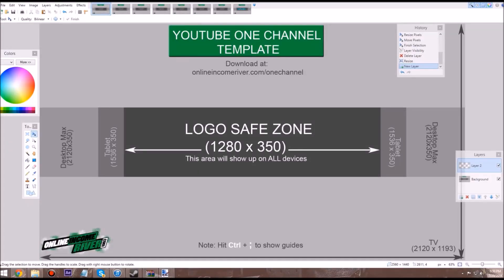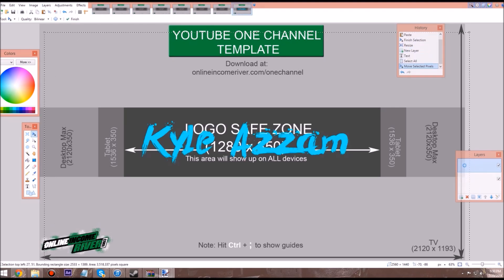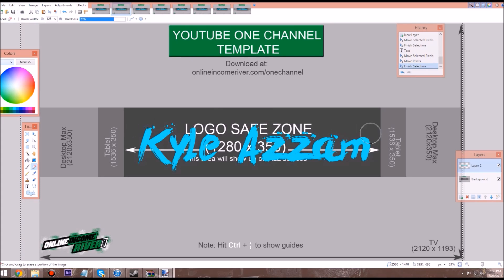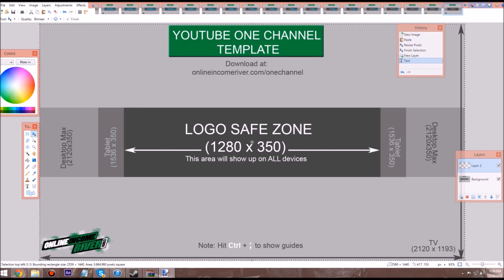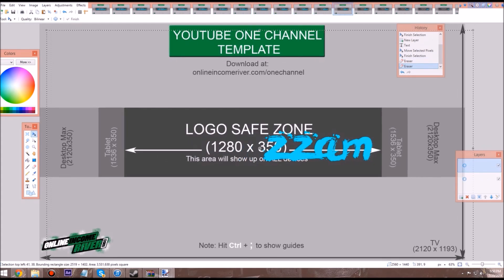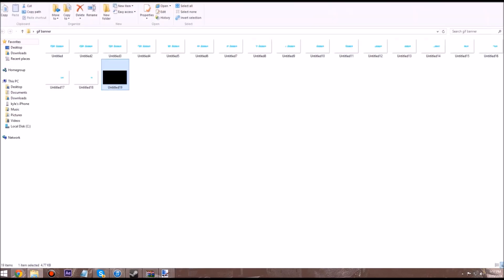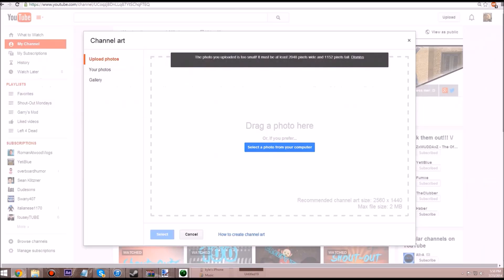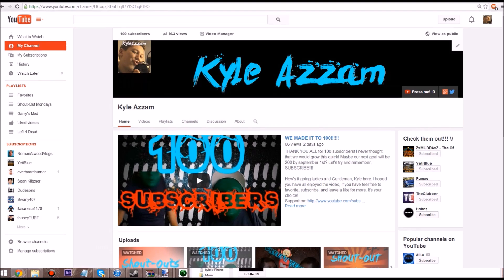How to make an animated YouTube Background! - TUTORIAL!!! No Longer works!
How's it going ladies and Gentleman, Kyle here. It's your choice!